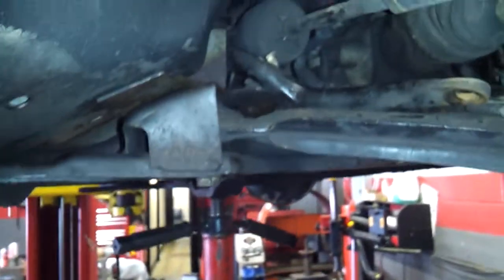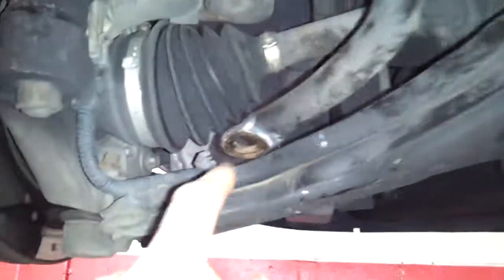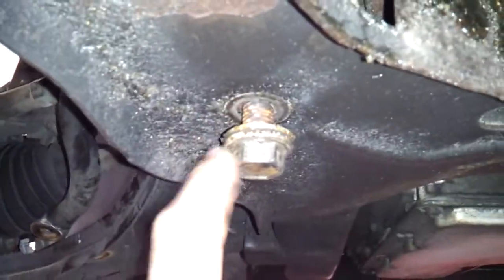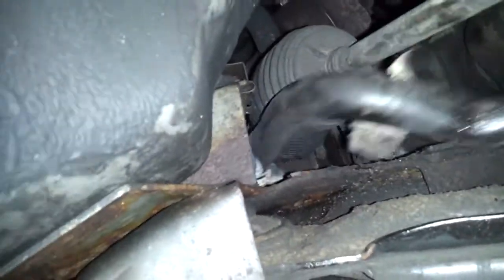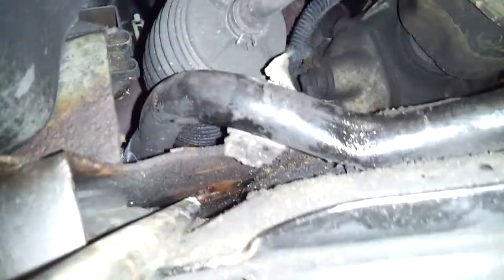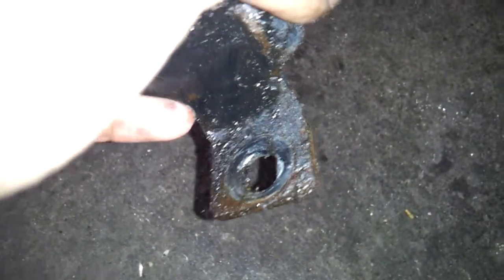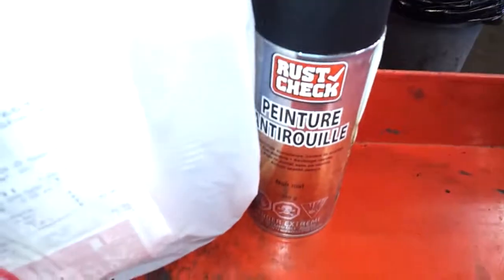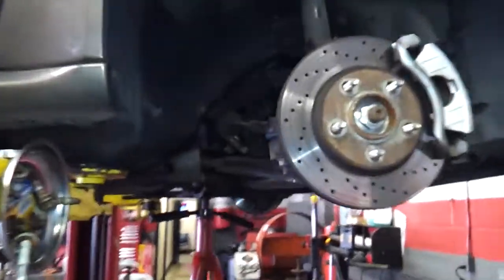2001 Oldsmobile Alero 2.4L - Front sway bar and bushing RE+RE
Notes:

(Old video)

Since filming this video I have relearned which directions horizontal and vertical are. I really did know!

You will also have to partially remove the 3 x 18MM bolts near the front rad support